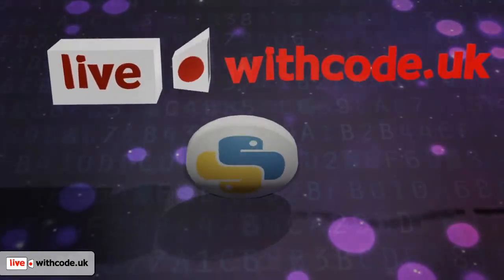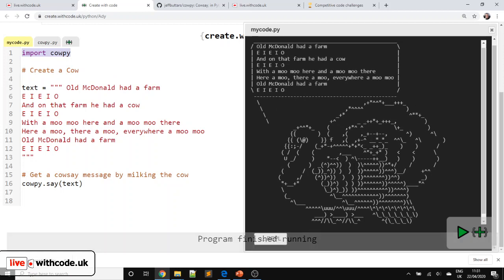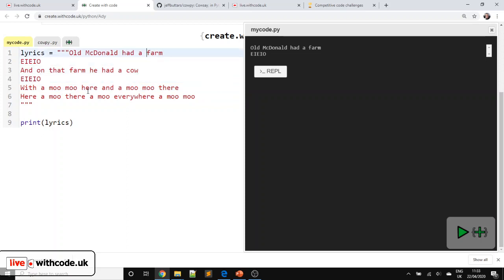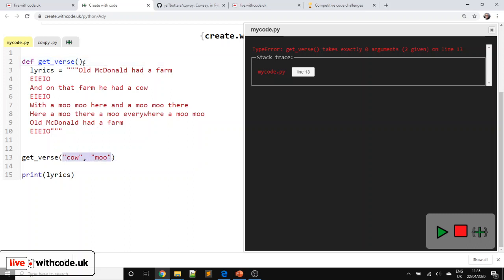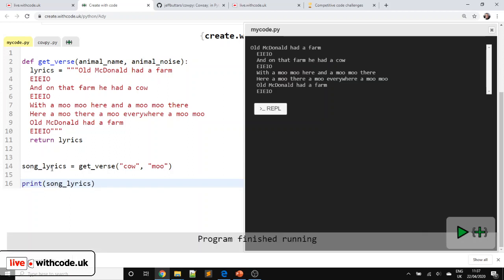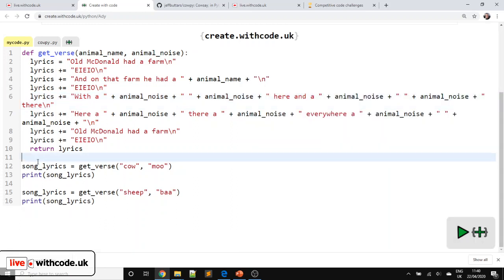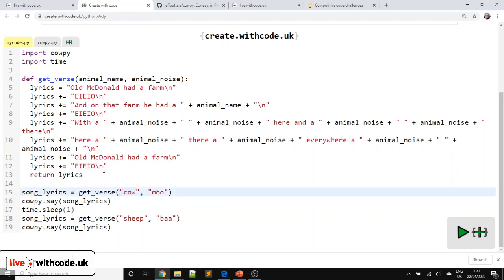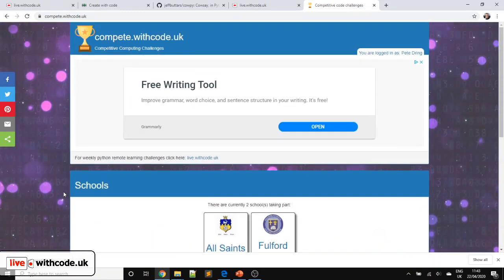Episode 5 live.withcode.uk Python Live Coding Old McDonald had a CowPy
This video is designed for students, teachers and parents who are stuck at home whilst schools are closed. The idea is to give a weekly 10 minute live coding python tutorial so you can see a python program build up from scratch.

This week's video talks through how to create and use your own functions with return values and parameters to generate the lyrics to nursery rhyme (Old McDonald)

Links to free interactive remote learning activities:
1: Type out the python code as quickly and accurately as you can

This week's competition:
You can find details of how to submit your entries to this week's competition

Teachers: I'm looking for some other teachers to help me try out group tracking so if you want to see the progress of your students please get in touch

If there's something you'd like me to cover next week or you have any tips or feedback I'd love to hear from you